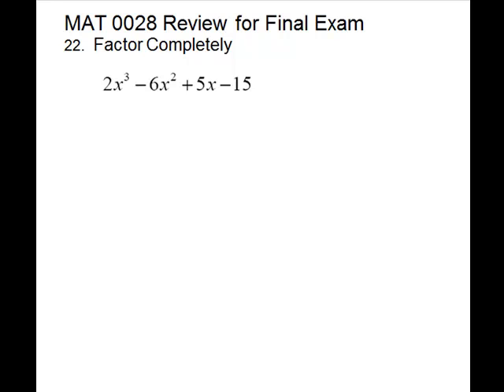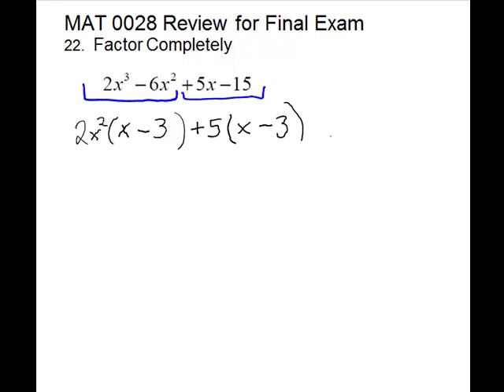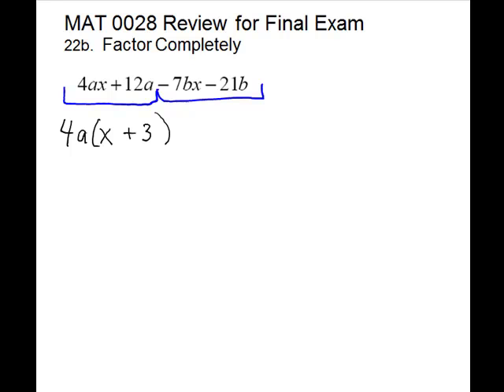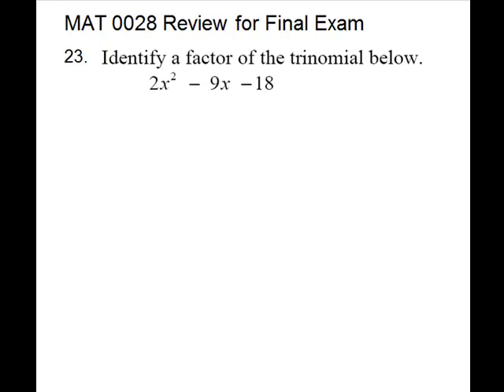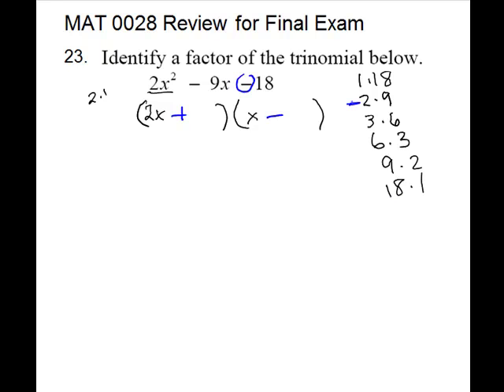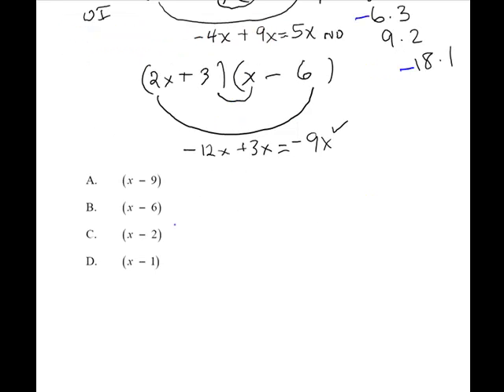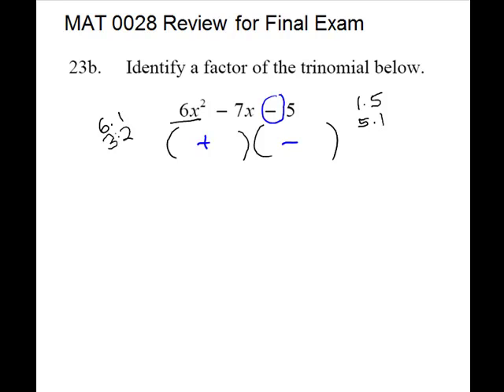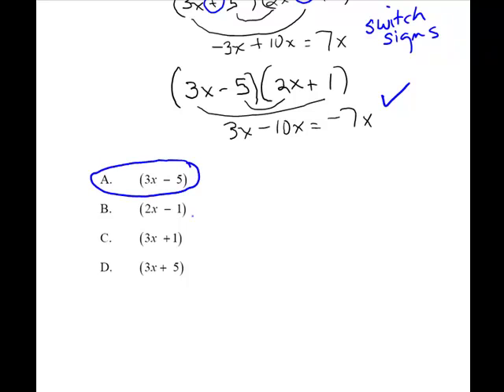MAT 0028 Final Exam Review (22-23b)